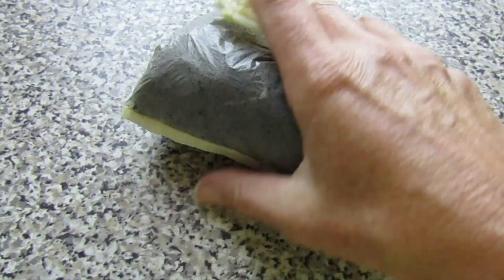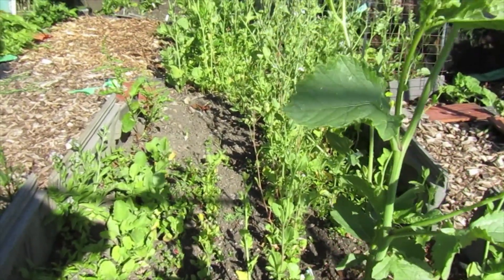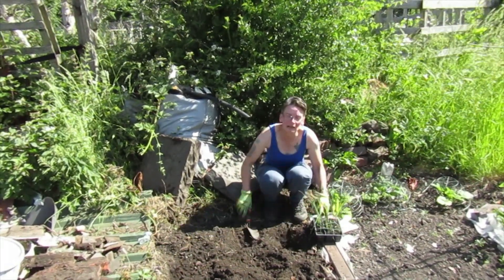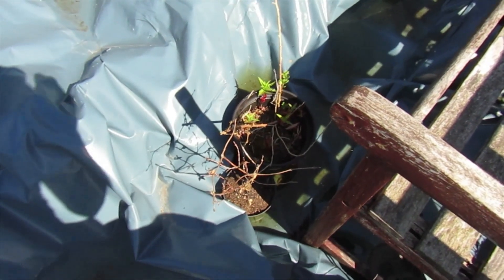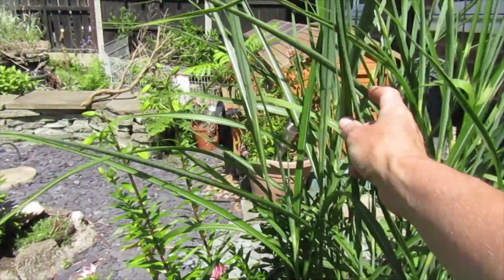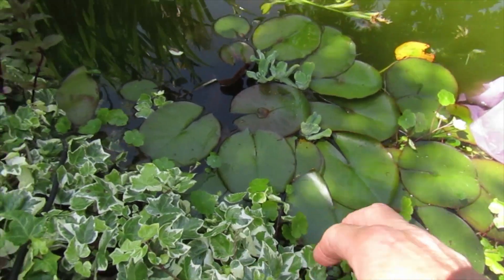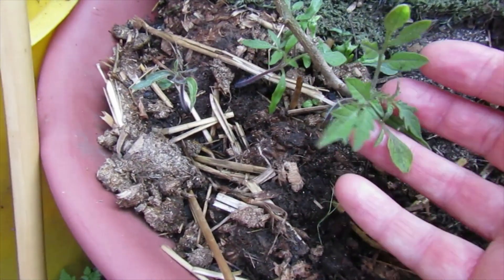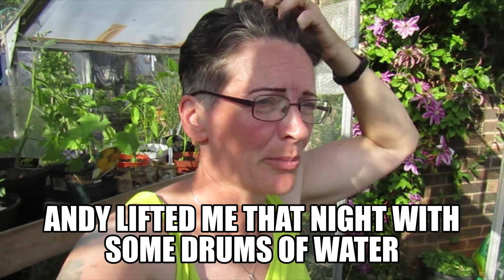Unearthing more bricks and carpet and harvesting a few crops. Vlog 9.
In this week's episode I make a new bed to plant leeks and harvest some peas and leafy vegetables.